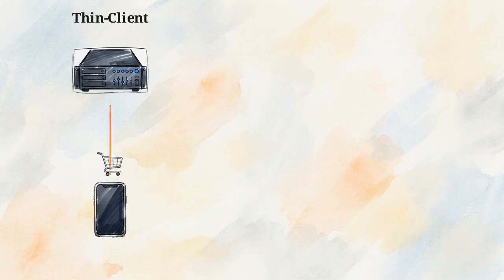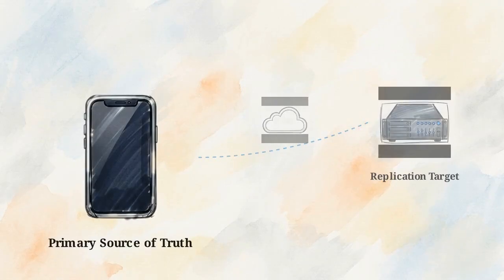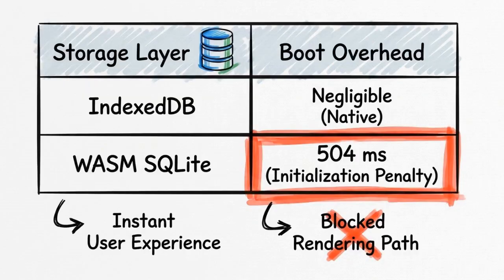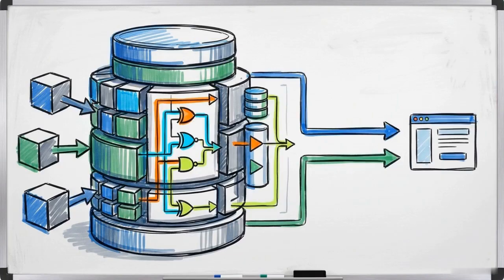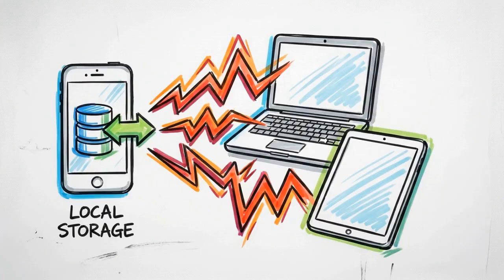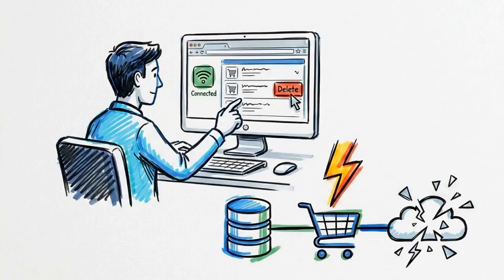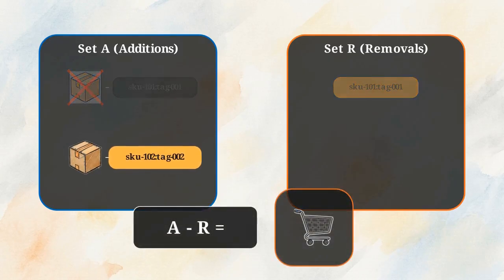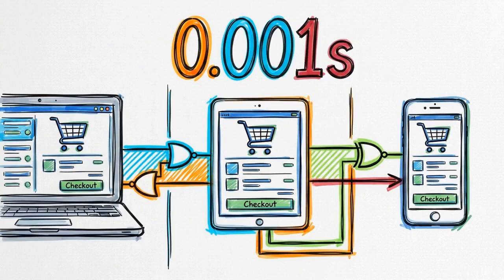System Design Interview: Design a Shopping Cart Service (Offline Support & Multi-Device Sync)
Welcome to another system design interview breakdown! Today, we are tackling a frequent e-commerce interview question: designing a Shopping Cart Service. While building a basic cart is simple, interviewers love to introduce complex constraints, such as ensuring the cart persists across multiple devices (phone, tablet, web) and works flawlessly even when the user goes offline.

In this video, we dive deep into the "Offline-First" architecture. We will explore how to manage local state, use background synchronization, and handle the inevitable data conflicts that arise when a user modifies their cart on two disconnected devices simultaneously. We will break down resolution strategies like Last-Write-Wins (LWW), Vector Clocks, and Conflict-Free Replicated Data Types (CRDTs).